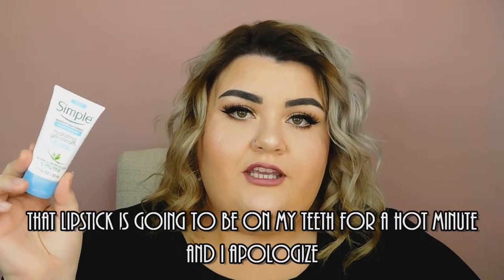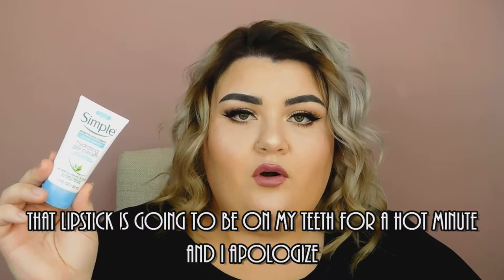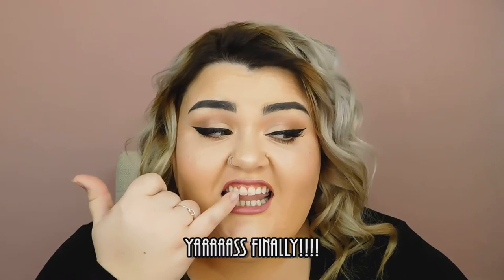Allure Beauty Box March 2018 | Casey Black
I wasn't sure if I was going to post this video. I did receive the box later than usual and by the time I was able to film and edit about a week and a half had past bringing us to last night. I was dealing with some things in my personal life and feeling a little defeated, but I decided that posting a late video would be better than not posting at all. I did have a really fun time filming this and I hope that you enjoy watching it.

Products in the Allure Beauty Box for the month of March

Oribe Free Styler Working Hairspray retails $42
        I don't have any plans on repurchasing a full size of this product but I do plan on using up the rest of the bottle.

Laneige Water Sleeping Mask retails $25
        I have not noticed any significant change in my skin when I apply this at night. Perhaps with consistent use it may yield results but I don't see myself reaching for this product enough to warrant the need to repurchase

La Roche-Posay Anthelios 60 Ultra-Ligh Sunscreen Fluid retails $19
        I have been liking this product, it does the job and it feels great on my skin, I am however trying to figure out if this is breaking me out. I will update that in an upcoming empties video.

Make Up For Ever Artist Rouge Creme Lipstick in C211 $22
        I honestly haven't used this since filming..it's just not my cup of tea. In my opinion there isn't anything fundamentally wrong with the lipstick I just prefer liquid lipsticks over traditional ones.

Make Up For Ever Ultra HD Invisible Cover Foundation $43
        I do want to purchase this in my shade to see if I still like it but I just haven't gotten around to buying it. But when I do I would love to do a foundation wear test for it.

Eyeko Eye Do Liquid Liner $22        I'm still in love with this liner. I have used it many times and I haven't been disappointed yet. I would definitely repurchase this.

Simple Water Boot Hydrating Gel Cream $9.99
        I did use this in place of my current moisturizer however, I did notice that I had starting using my normal moisturizer after a few days. I didn't feel like this was doing quite as good of a job as my current moisturizer. I currently use the Neutrogena Hydro Boost Hyaluronic Acid Gel Cream. The Neutrogena is a little more expensive but I'm willing to pay the price because the outcome is betting in my opinion.